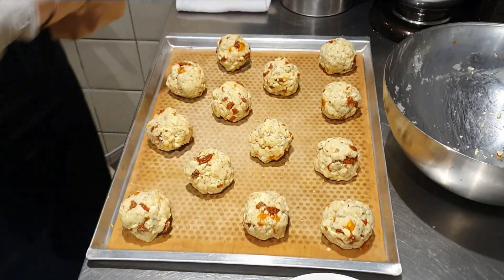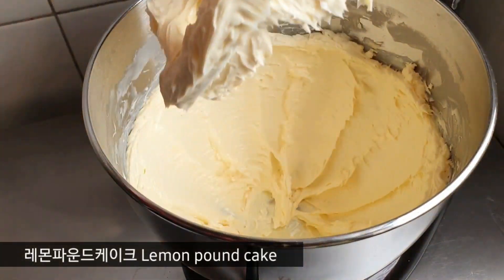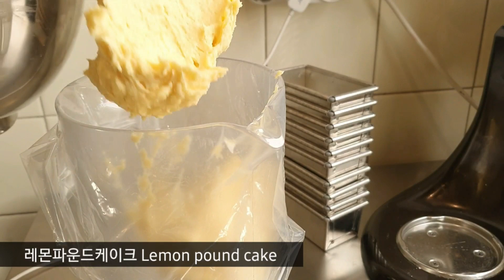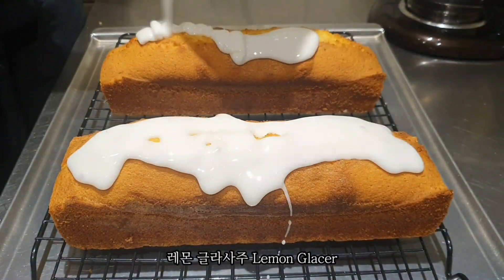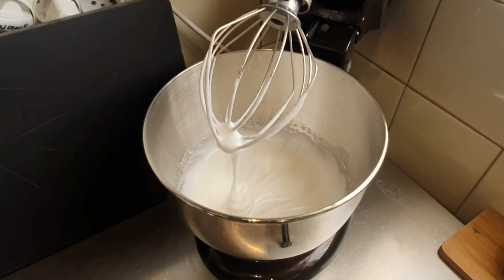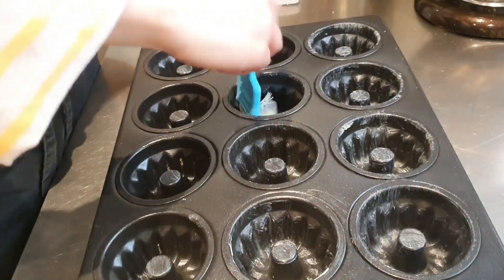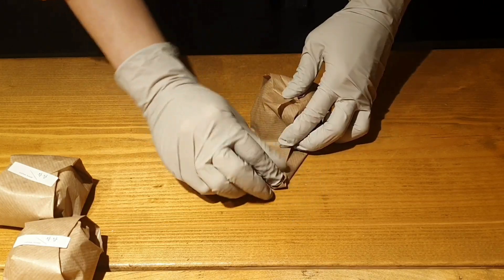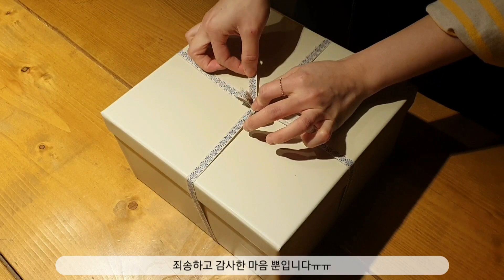[eng]카페 브이로그/달달구리 카페 디저트 만들기/오늘도 분명 빠져들거예요💫/카페사장/카페알바 브이로그/Korea cafe vlog/cafe blog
달달구리들을 가지고 왔어요!
저희 카페에서 만드는 디저트들입니다:)
이번에도 역시 편히 즐겨주셨으면 좋겠어요

2만 기념으로 제가 만들었으면 하는 영상이 있다면 댓글 남겨주세요ㅎㅎ

제 영상과 카페를 사랑해주셔서 바쁘지만 행복하게 지내고 있어요☺ 정말 감사합니다💛

Hello, everyone💛
I brought sweet things!
These are desserts that I make in my cafe:)
I hope you enjoy it again this time.

If there is a video you want from me, please leave a comment😆

A lot of people love my video and cafe, so I'm having busy but happy days:)

충북 청주시 상당구 용담로54번길 17-5 작당
cafe zakdang☕ 17-5, Yongdam-ro 54beon-gil, Sangdang-gu, Cheongju-si, Chungcheongbuk-do, Republic of Korea